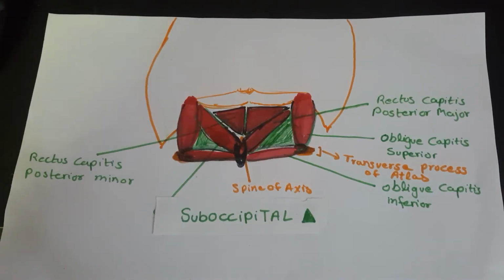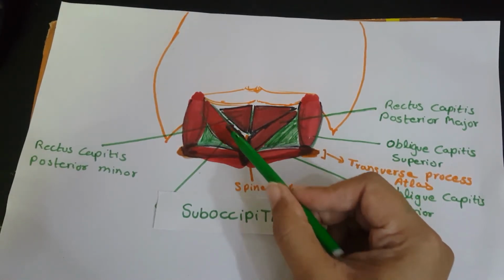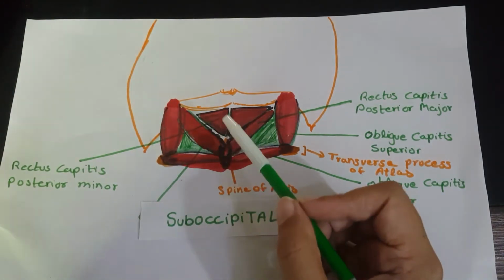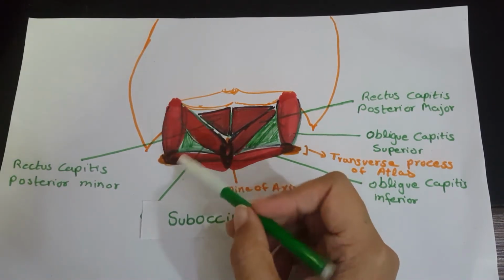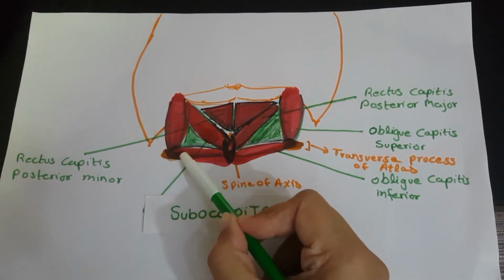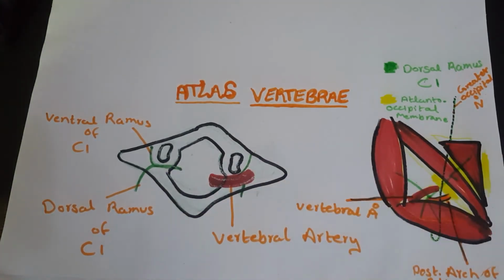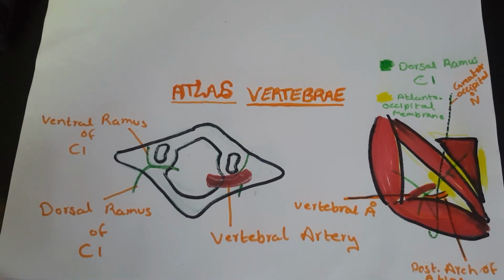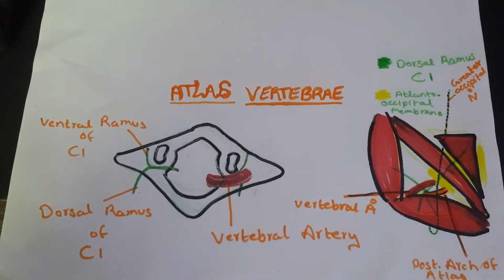SUBOCCIPITAL TRIANGLE (Sub occipital Muscles) PART 1